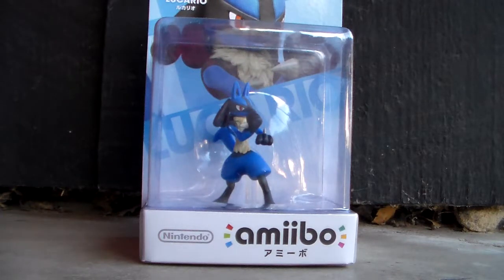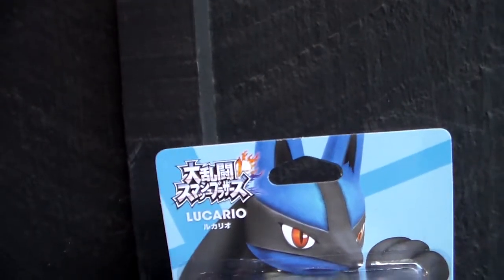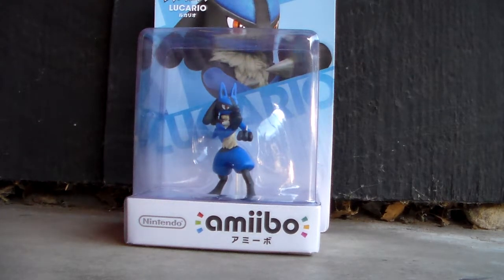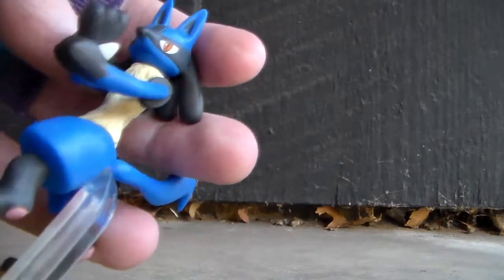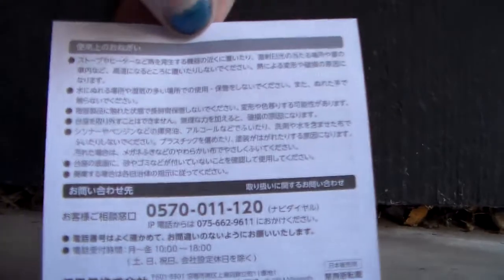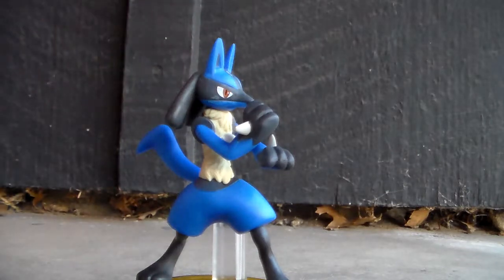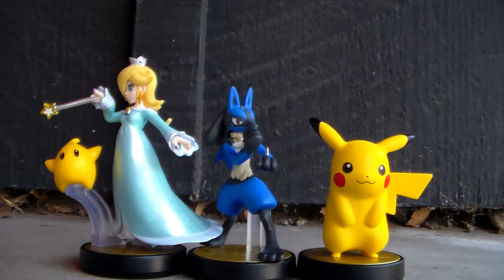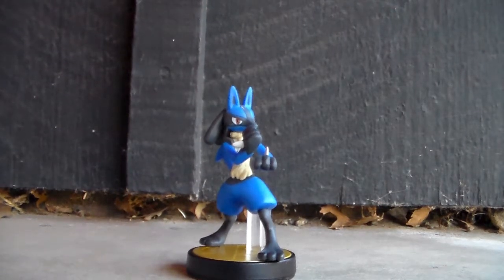Lucario Amiibo review! :D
From Nintendo's Super Smash Bro's wave three of Amiibo figures! Enjoy!